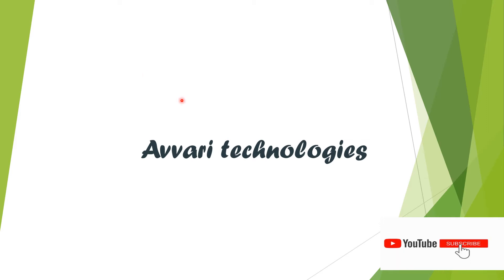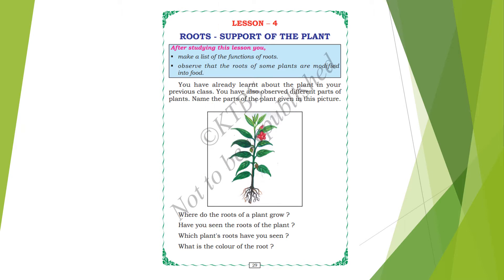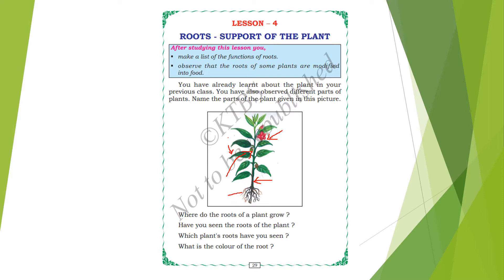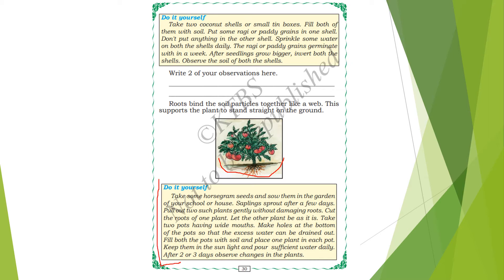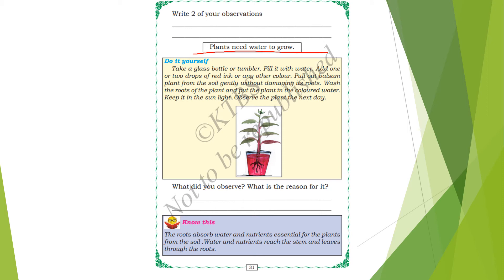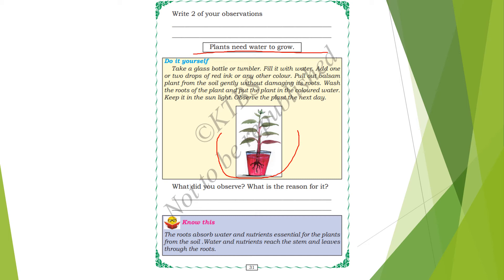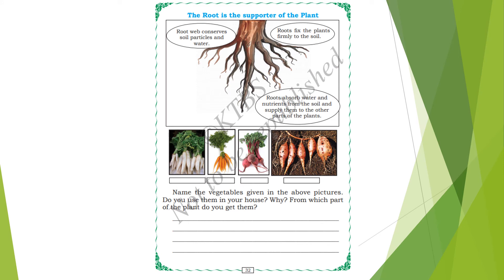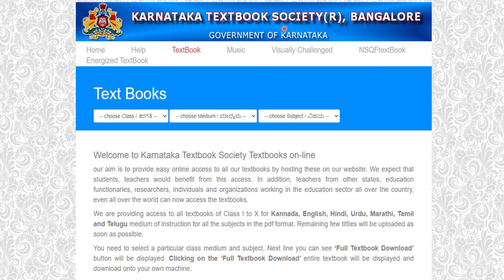Chapter 4 l Roots - support of the plant l 4th standard l EVS